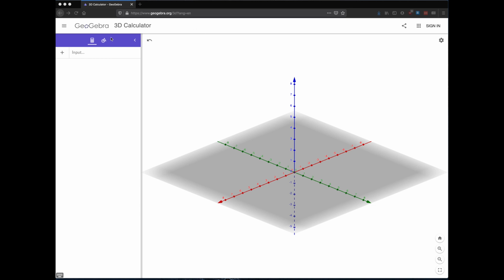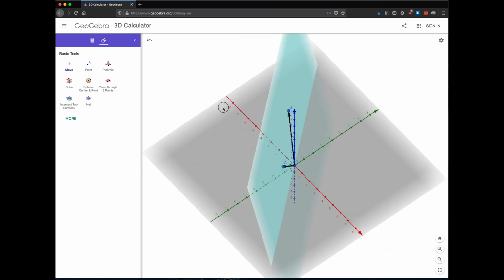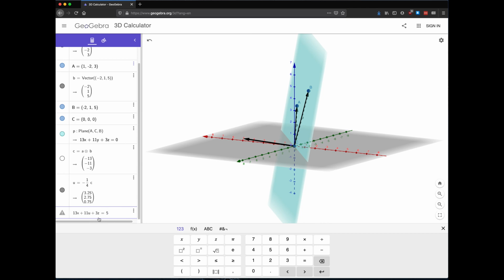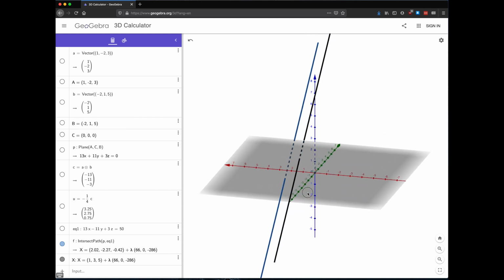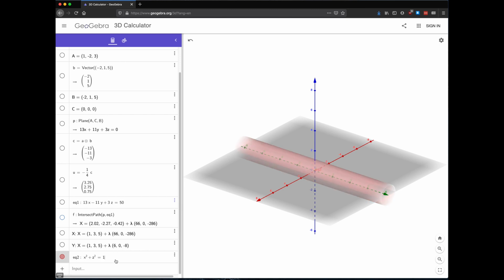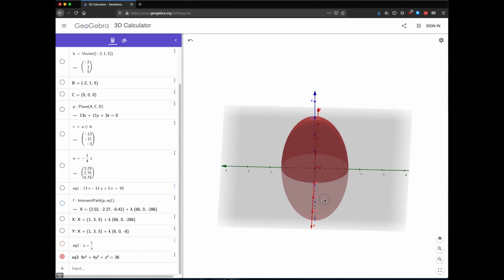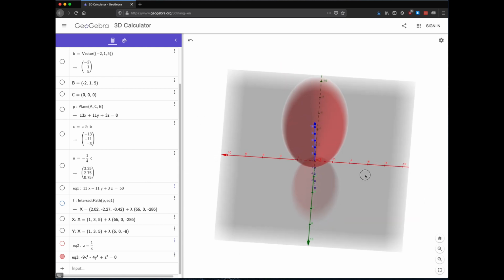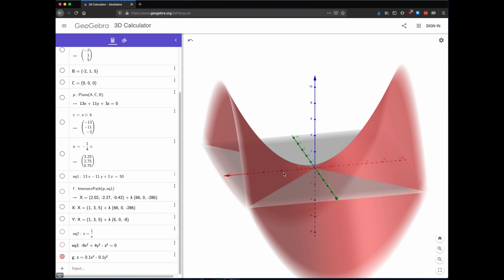Geogebra Tutorial 2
Discusses cross products, planes, 3D lines, cylinders and quadric surfaces.